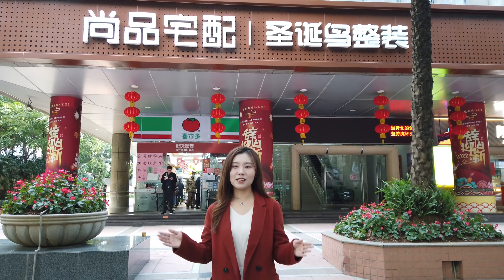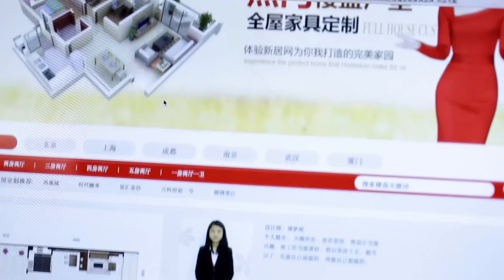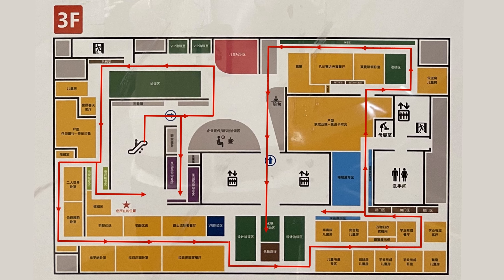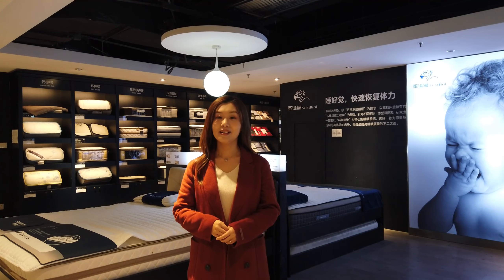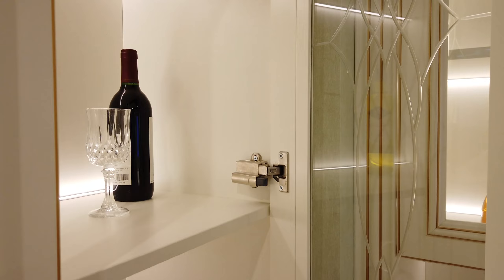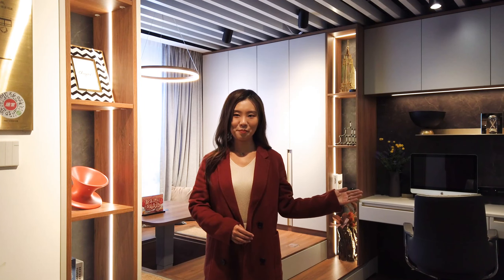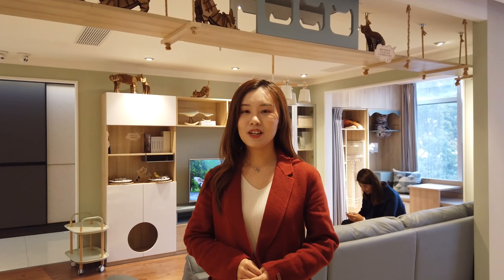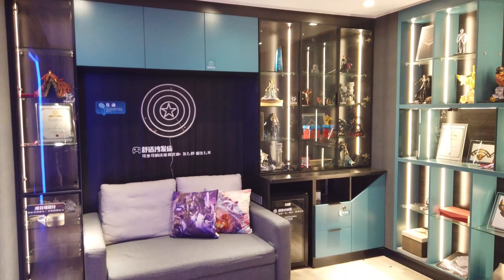Shangpin showroom in Dongbao(3rd floor)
Core products are panel furniture such as cabinets, wardrobes, TV cabinets, integrated cabinets, etc.